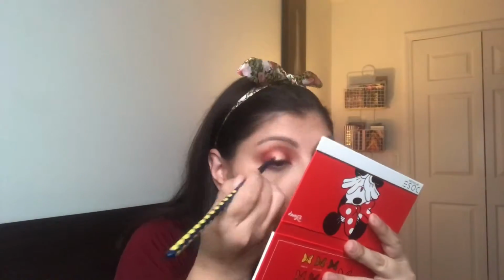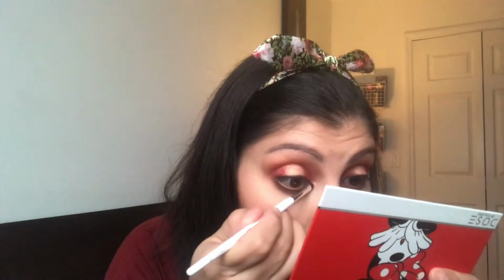Dose Of Colors X Minnie Review!! So Cute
This Collection is so adorable!!! Hope you enjoy